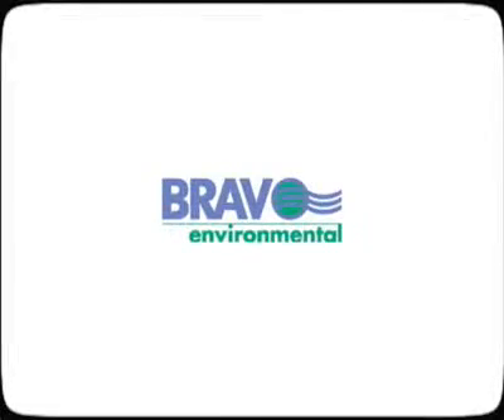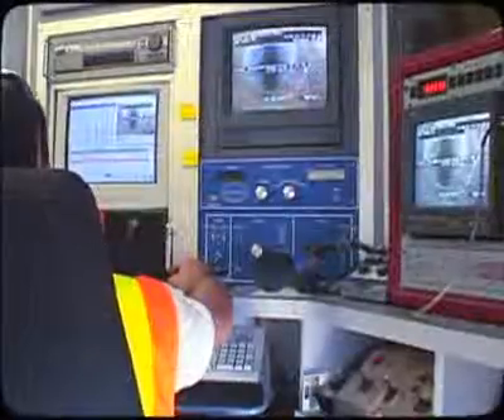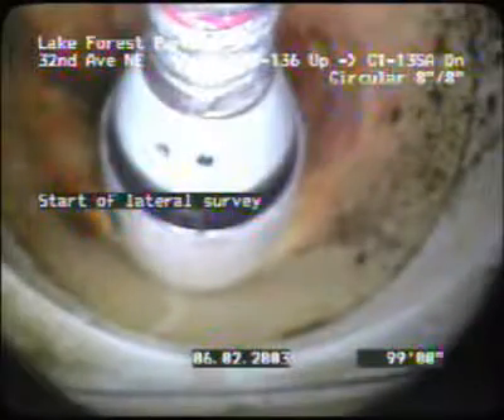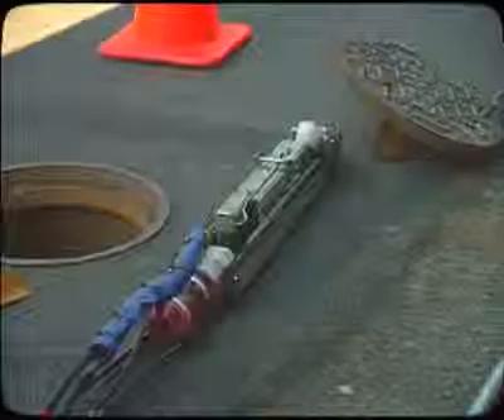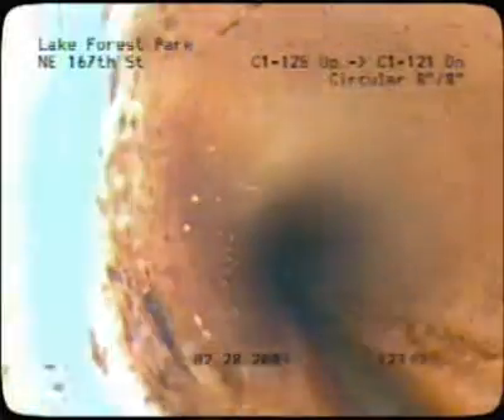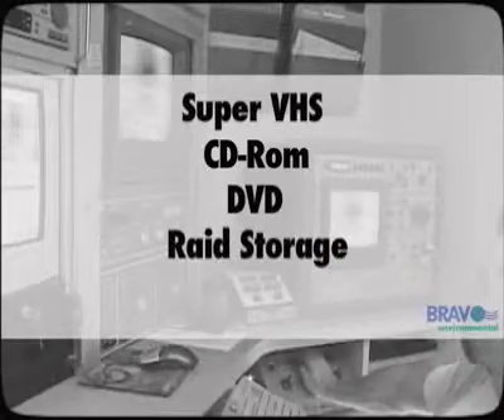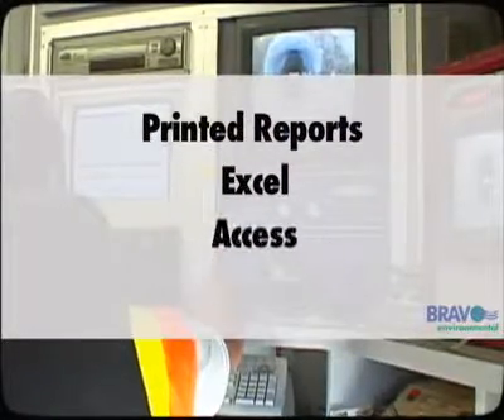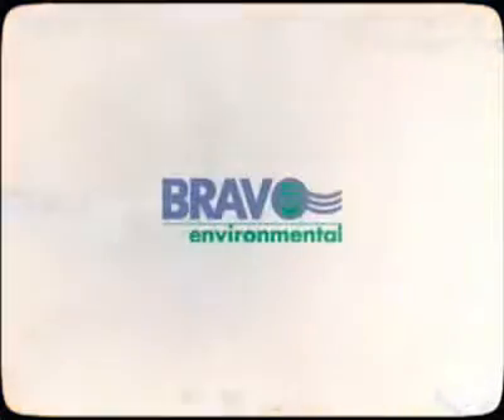Bravo Environmental NW CCTV sewer & storm inspection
Condition assessment deliverables such as NASSCO PACP condition assessment reporting for mainline and lateral launch inspections.